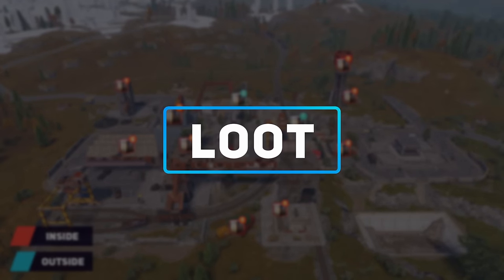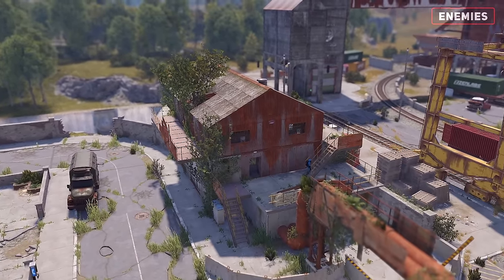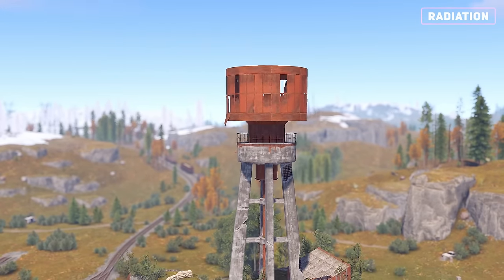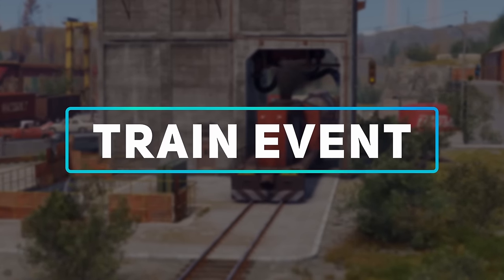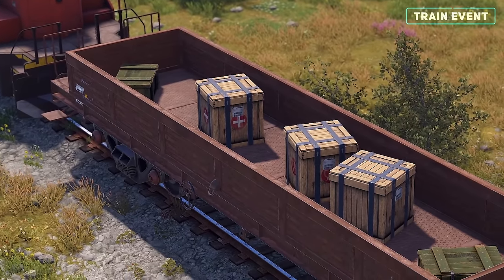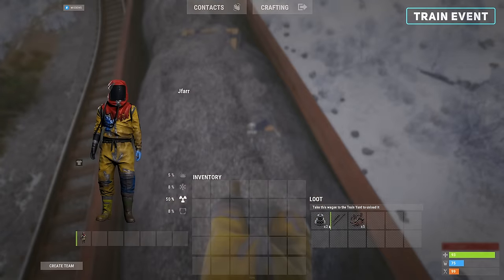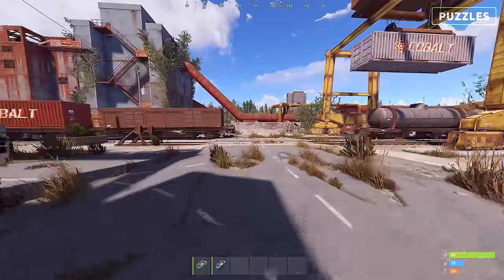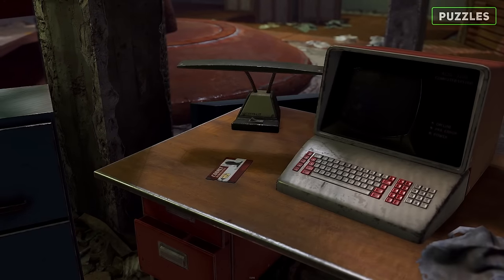NEW Train Event - Train Yard Monument Loot & Puzzle Guide In 2022 | Rust Tutorial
A new update just released that added the train event, allowing you to get more loot than ever before. The trainyard was already a lucrative and rewarding monument but the new event has just made it even more desirable. Expect players to be using and abusing this new feature in the near future. We’ll look at the loot spawns, enemies, utilities, radiation, newly added train event, and how to complete the puzzle rooms.

Timestamps:
00:00 - Intro
00:19 - Loot
00:46 - Enemies
01:41 - Utilities
02:06 - Radiation
02:32 - Tip: Light Switches
02:47 - Tip: Hiding Spot
03:18 - Tip: Tunnels
03:33 - Train Event
03:46 - Train Event: Wagons
04:43 - Train Event: Transportation
05:23 - Train Event: Extraction
06:16 - Puzzles
07:36 - Final Notes

♫ MUSIC USED ♫
Epidemic Sounds
1. Fugent - Lupus Nocte
2. Fights - AGST
3. VHS Hero - Lofive
4. V1RGO - Patrik Almkvisth